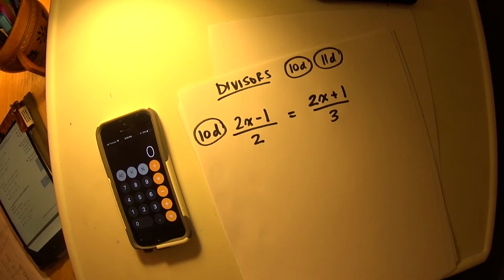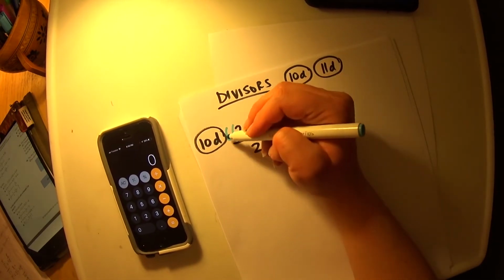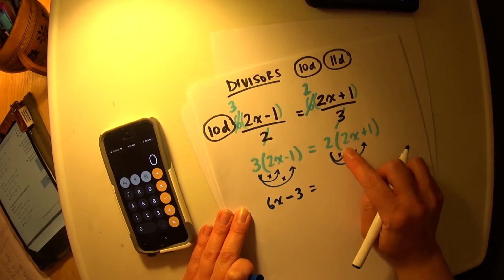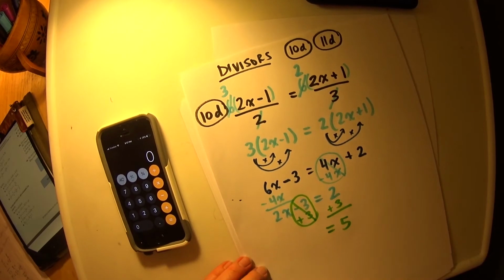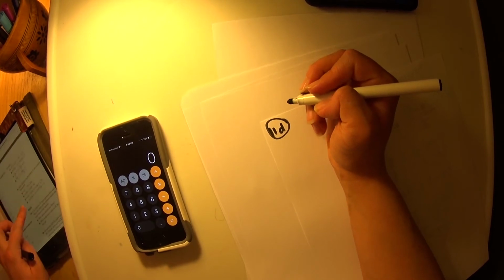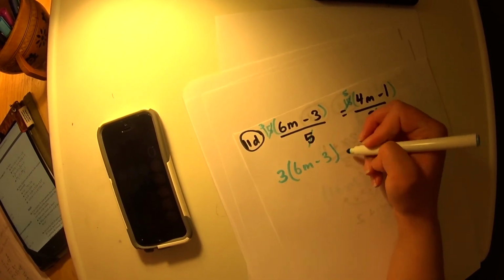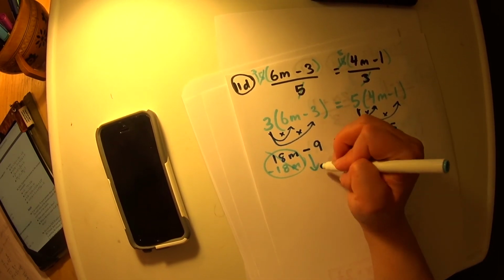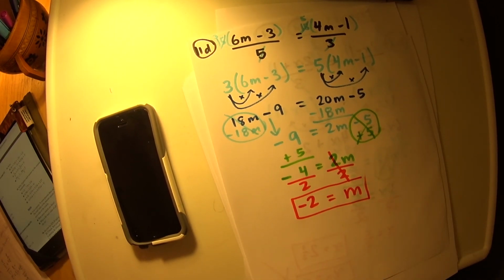9-8.5d equations with divisors tutorial